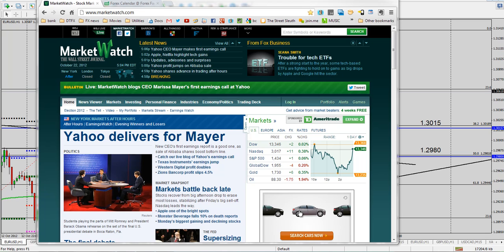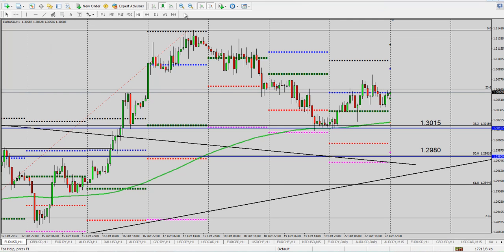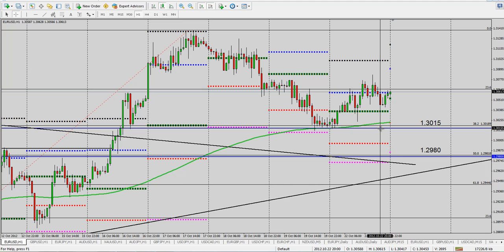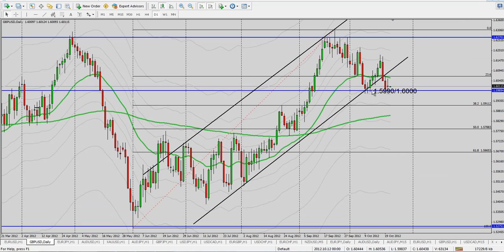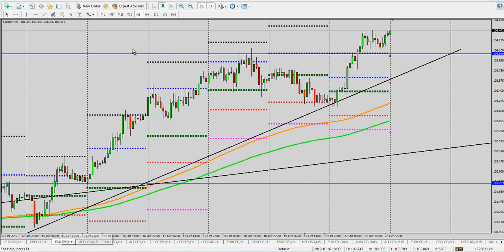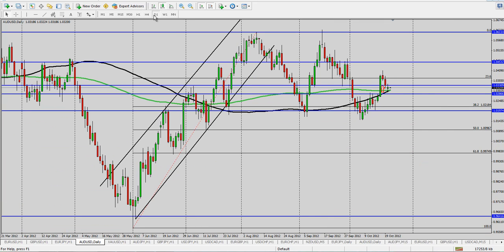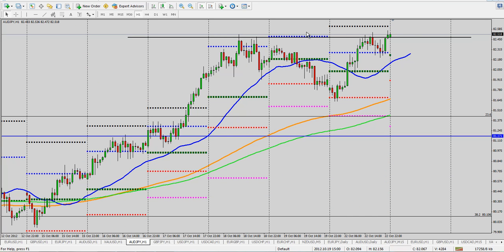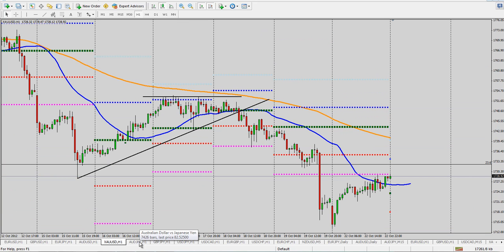Day Traders FX Daily Video Oct 22nd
EUR/USD has come clear levels and some great set ups in the works as does the GBP/USD and AUD/USD.